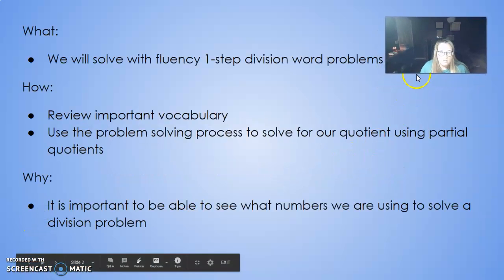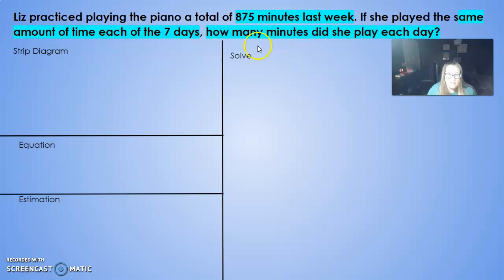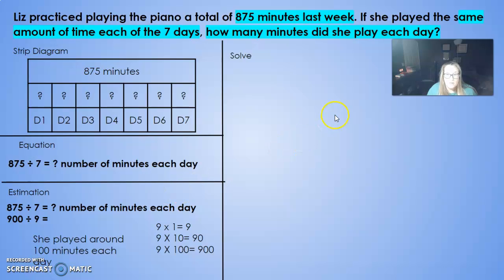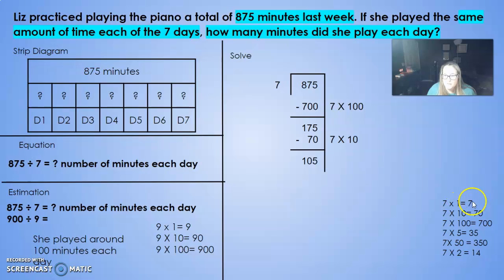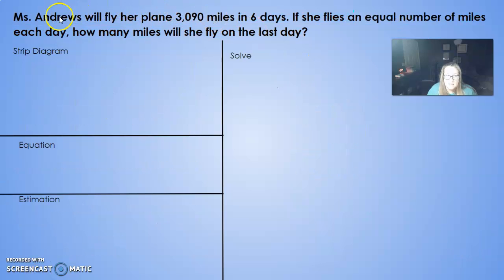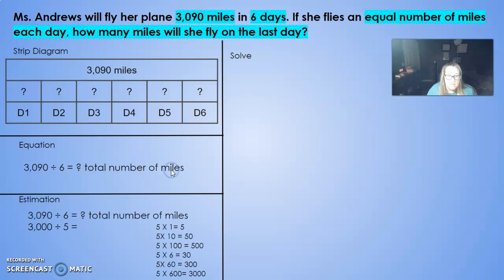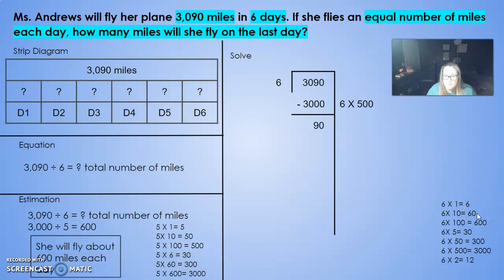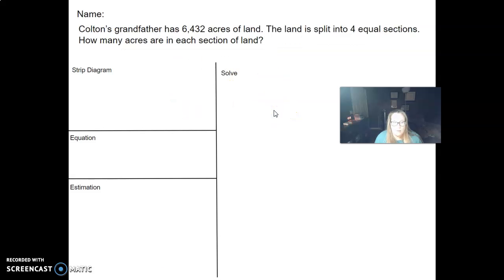4th Grade Math WIN 12/14-12/18